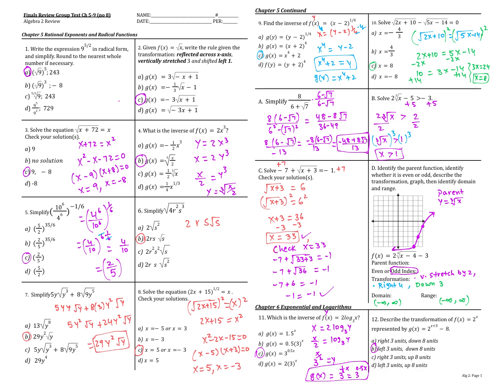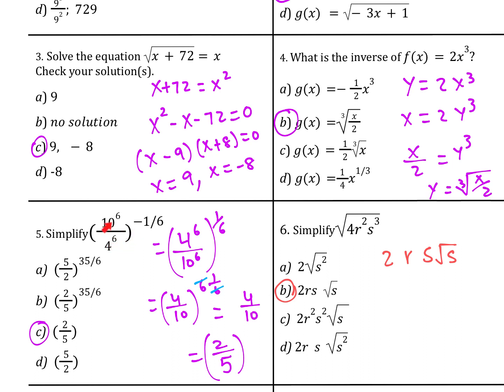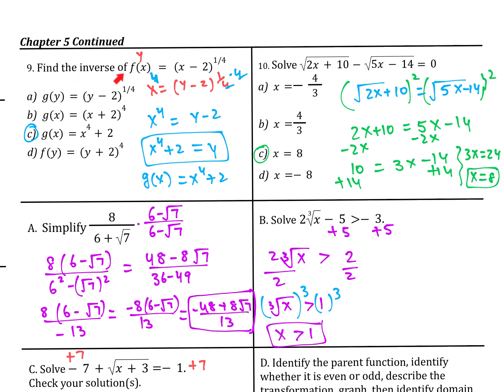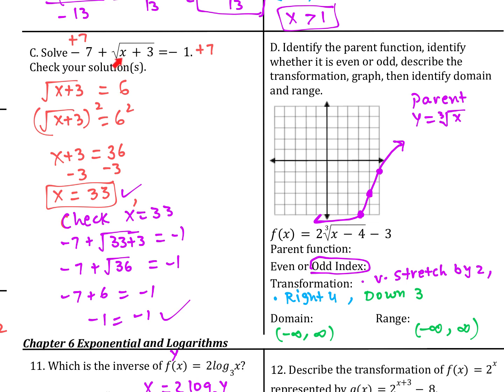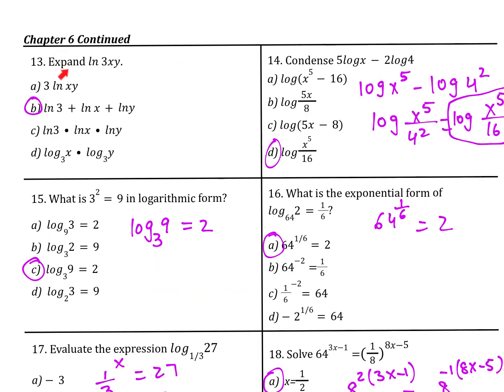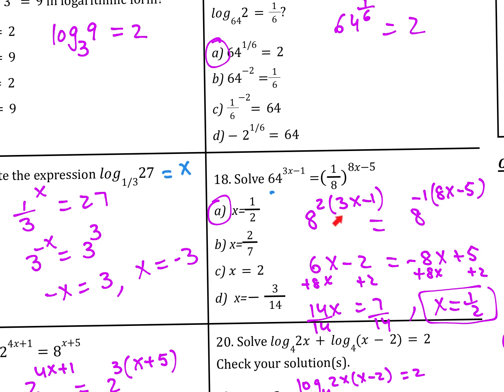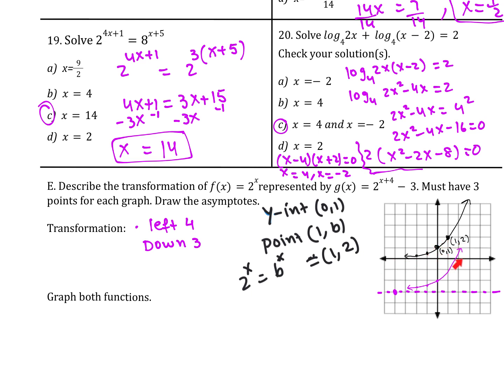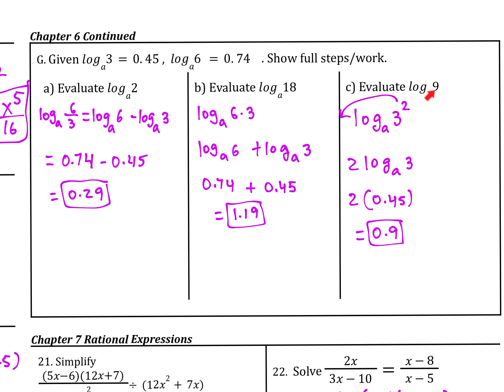Answer-Key Final Review ch 5, 6 , 7 and 9